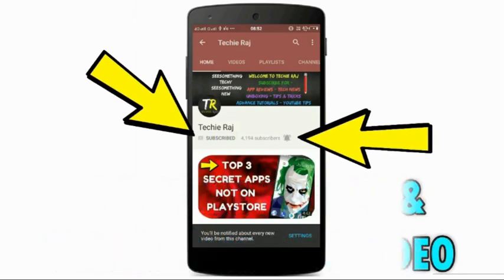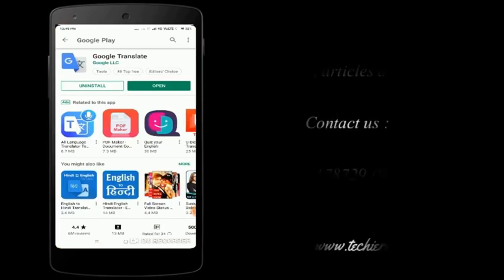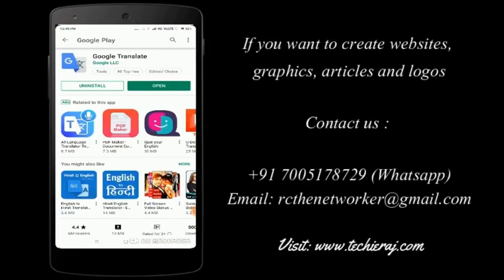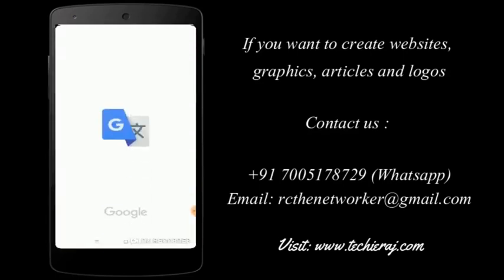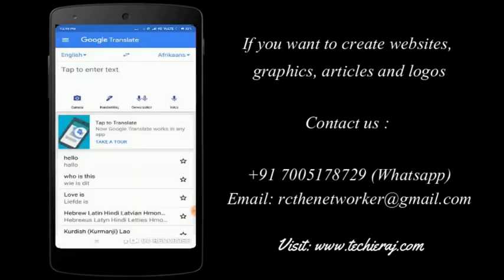English To French Dictionary App | English to French Translation App